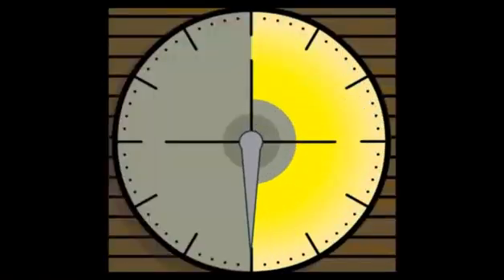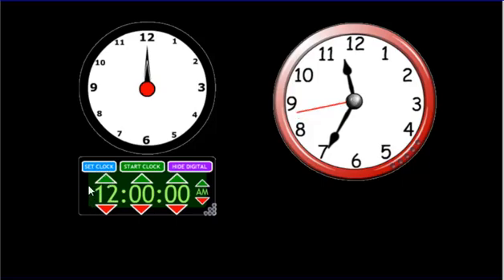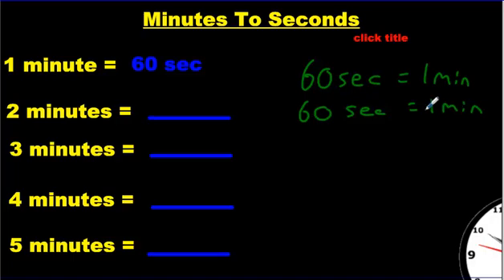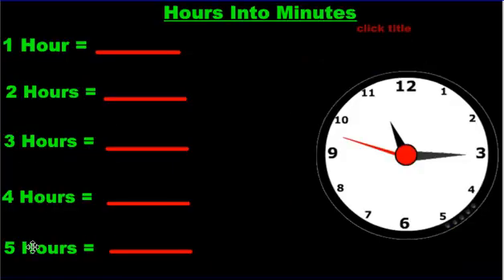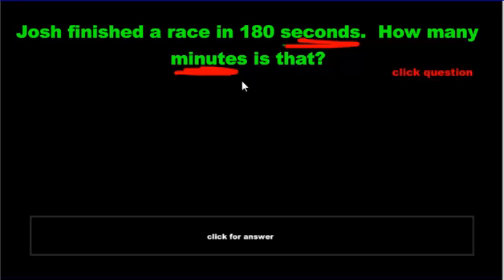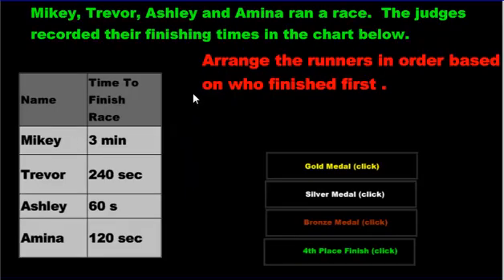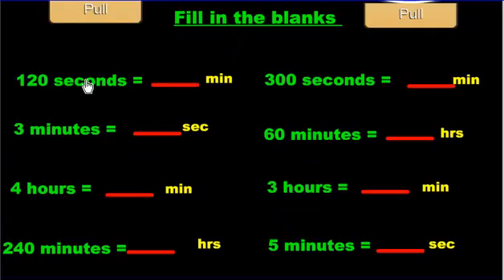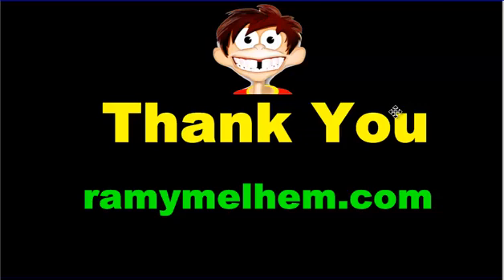Converting Time From Seconds to Minutes to Hours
Time Conversions